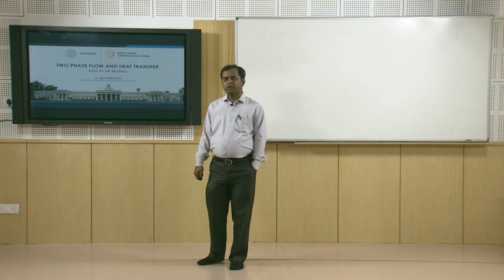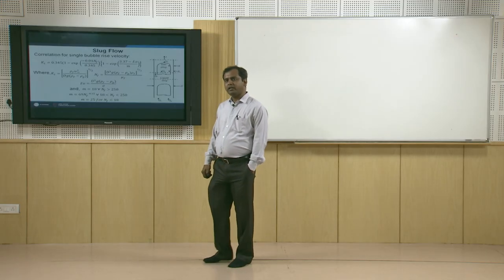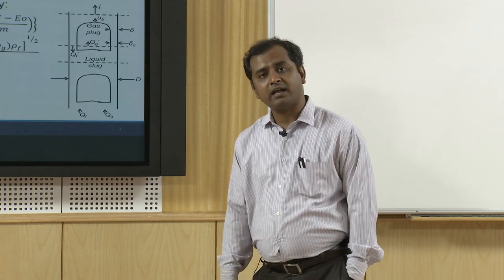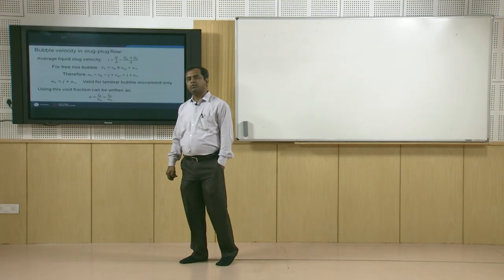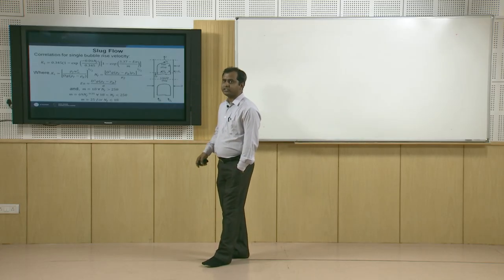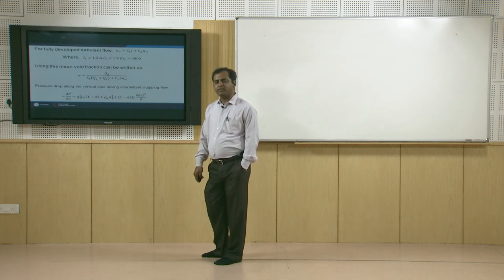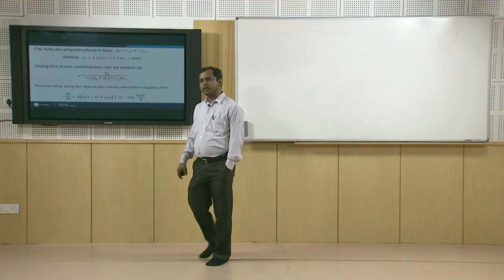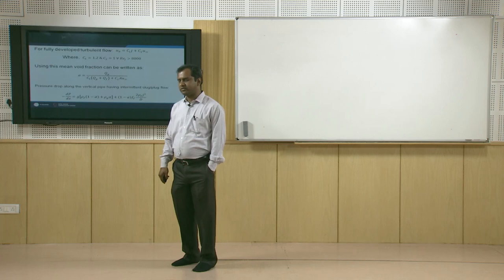Slug Flow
This lecture covers the important non-dimensional numbers associated with slug/plug flow. Prediction of bubble velocity for laminar and turbulent flow, calculation of film superficial velocity and assessment of pressure drop in horizontal slug flow is also shown.

 To access the translated content:
1. The translated content of this course is available in regional languages.
 2. Regional language subtitles available for this course
 To watch the subtitles in regional languages:
 1. Click on the lecture under Course Details.
 2. Play the video.
 3. Now click on the Settings icon and a list of features will display
 4. From that select the option Subtitles/CC.
 5. Now select the Language from the available languages to read the subtitle in the regional language.